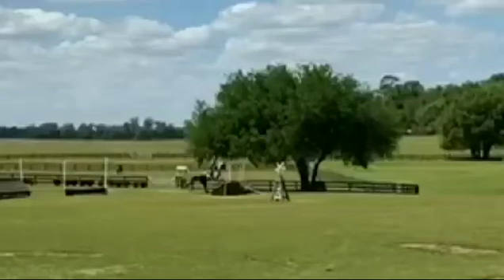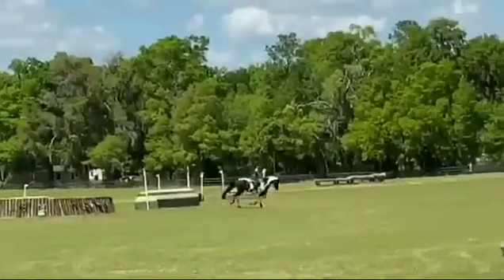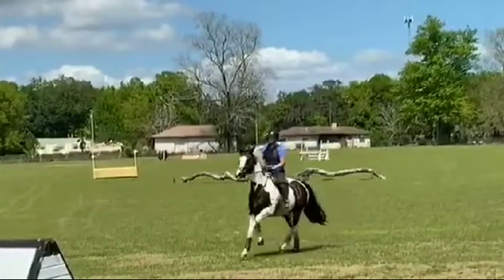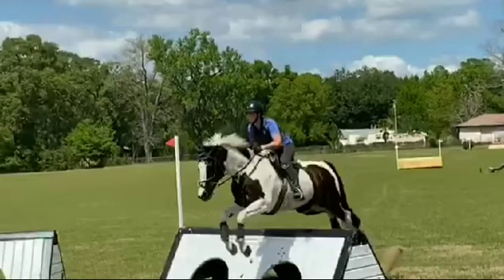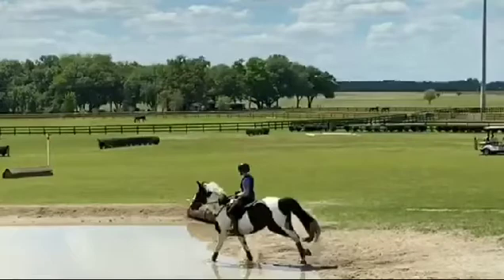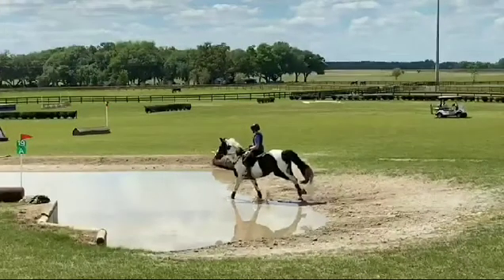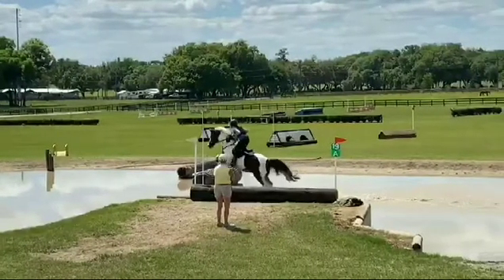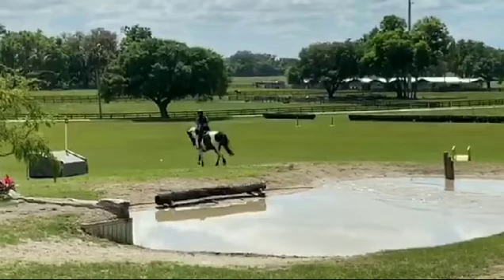Clare & Sisco, xc analysis demo 3-15-20